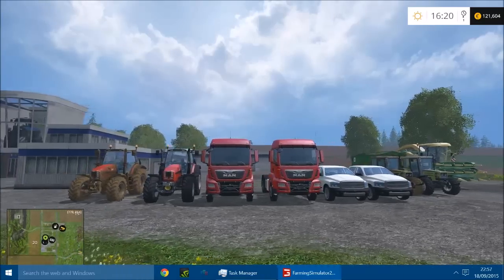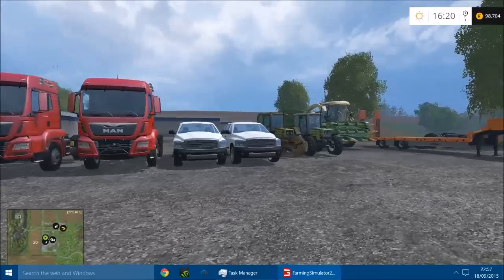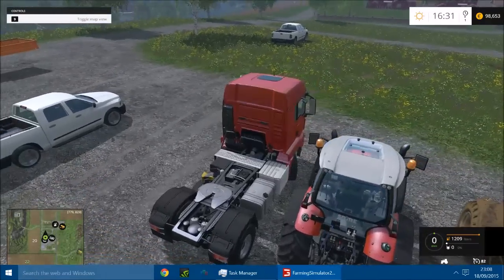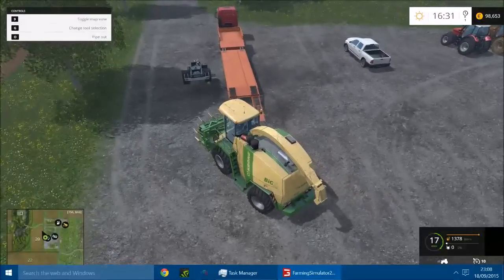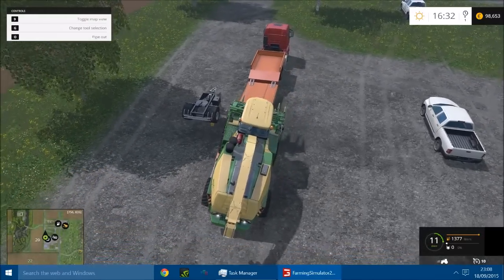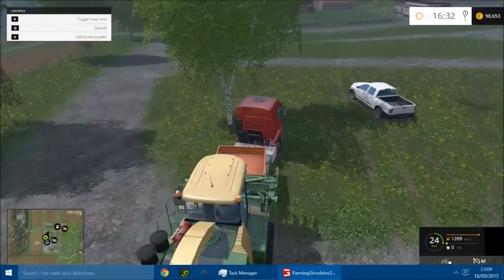Basic Gears for Giants Vehicles Mod showcase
i give at some new mod that gives gears to all of the ingame tractors,truck and the pickup.Each vehicles has 8 gears except for the truck witch has 12.